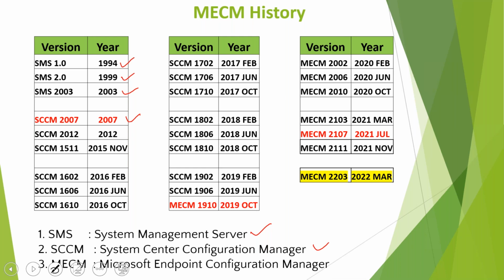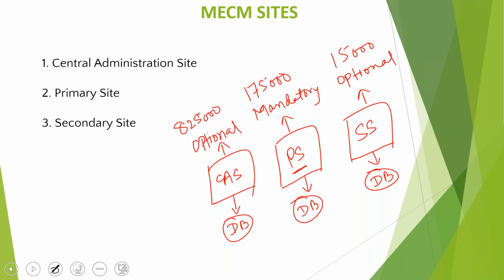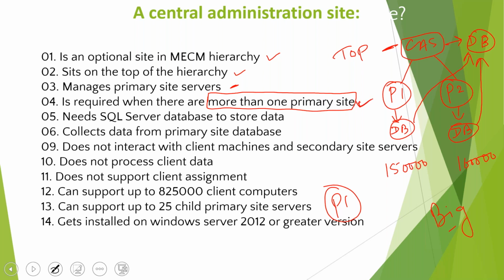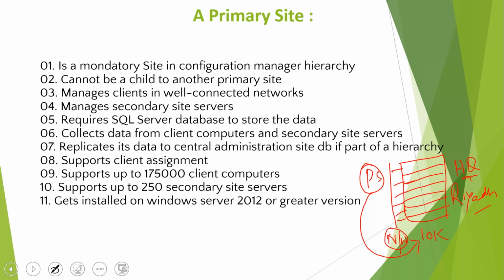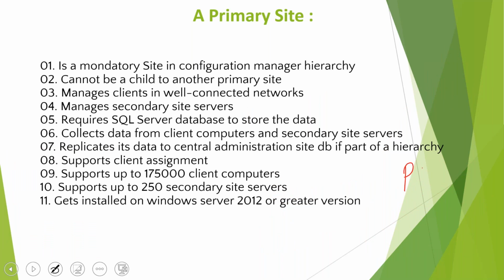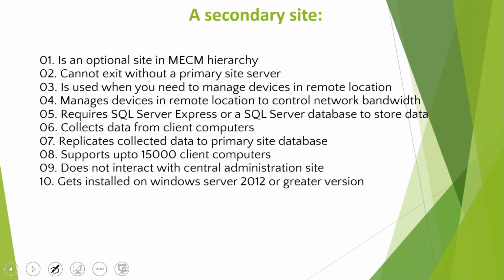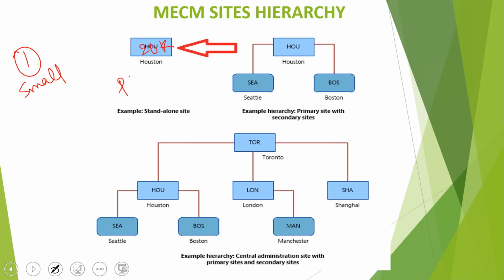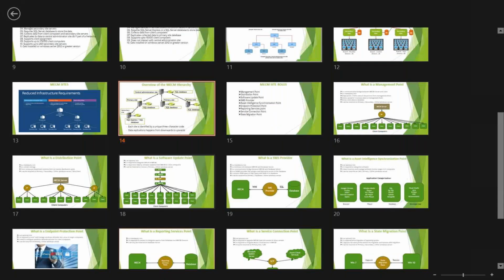SCCM MECM Online Training Session In Saudi Riyadh